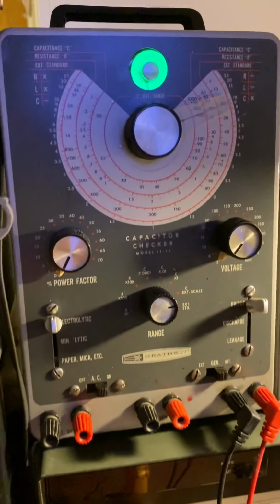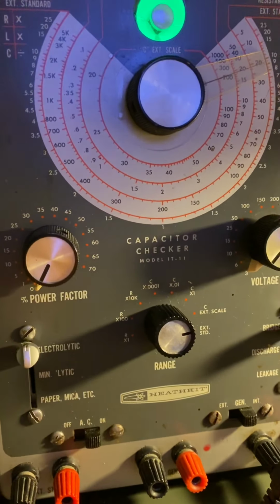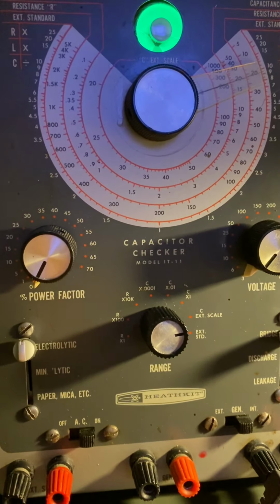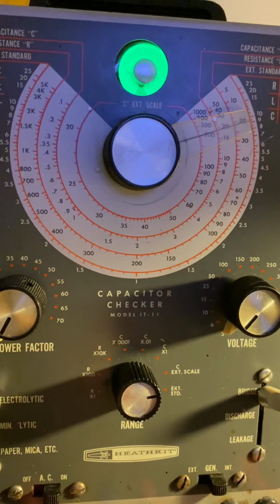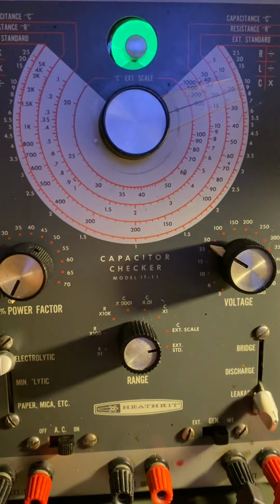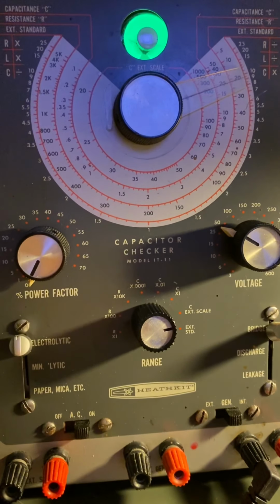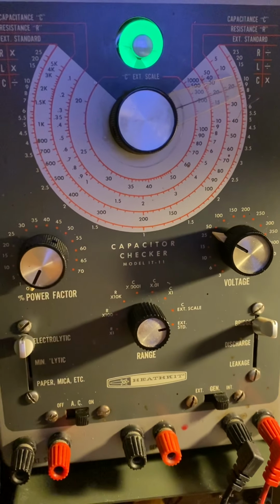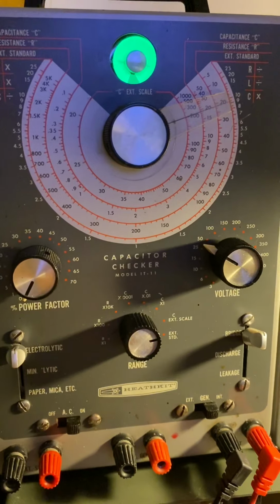Checking old 1960 capacitors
Checking old 1960 capacitors and why old caps lasted longer then today’s capacitors. Test from my Heathkit IT-11